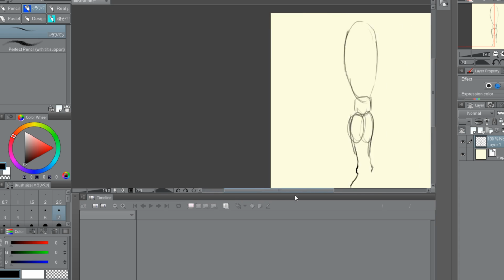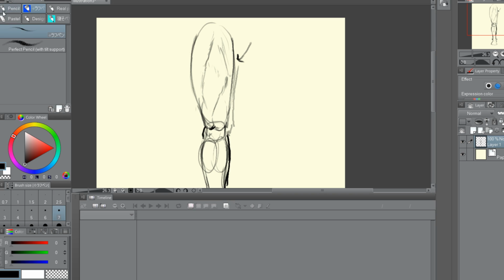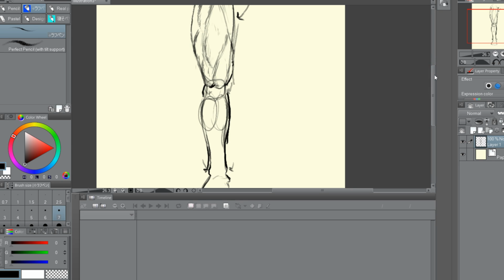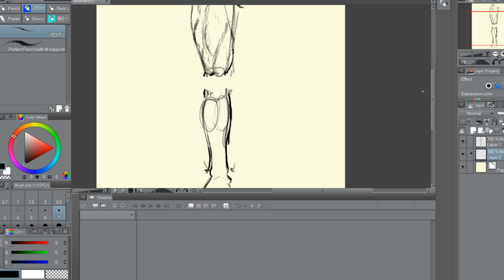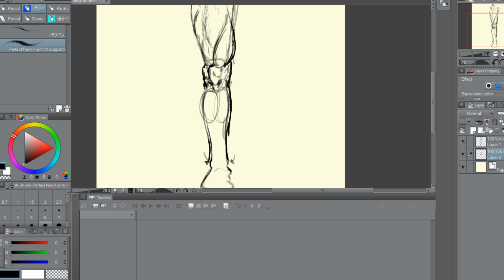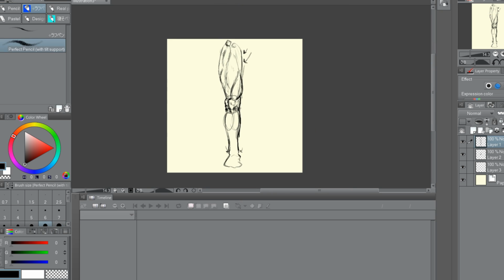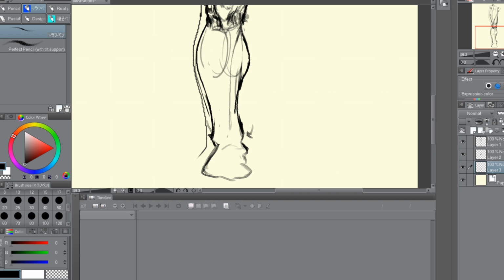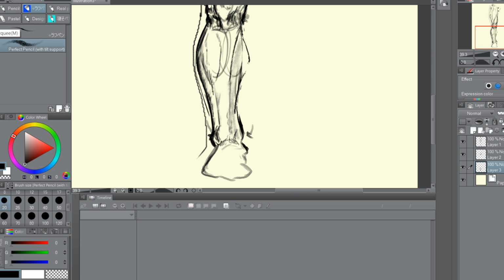A Block Episode 4.7: Lower Muscles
Today I continue the muscle tutorial, going to the lower body now!

6 AM - Animal Crossing